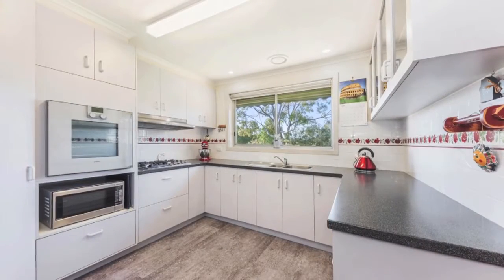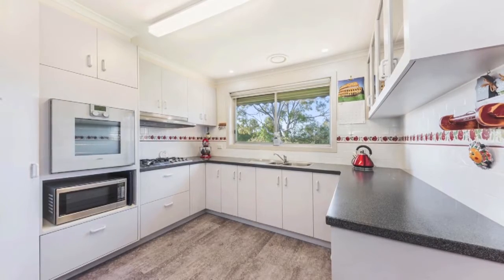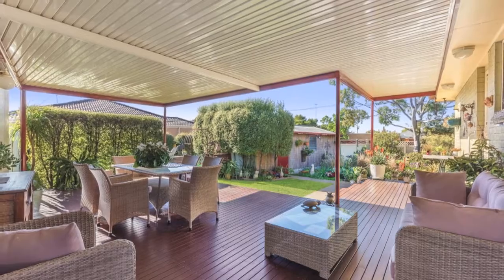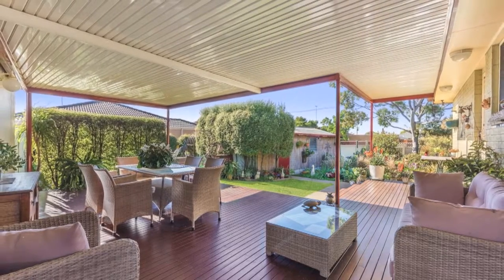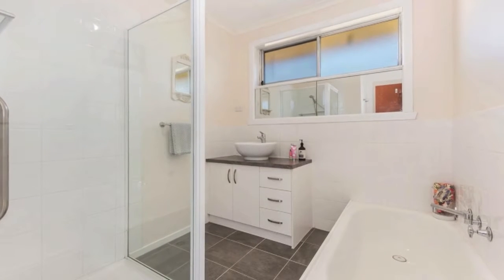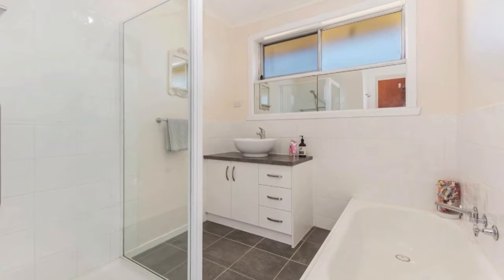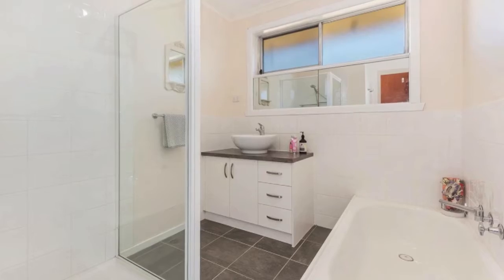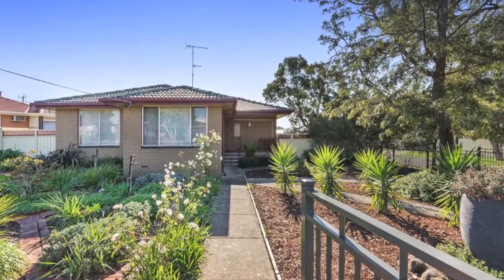The Perfect Entertainer! - 1 Dalmont Grove, Norlane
Superbly located within walking distance of all amenities including primary and secondary schools, day care, public transport and the Ring Road, this immaculately presented family home comprises 4 bedrooms; 3 built-in-robes and master with ceiling fan.  Impress any guest in your modern kitchen with Gaggaenau self-cleaning wall oven, wrap-around bench and plentiful storage or relax outdoors on your stunning decked entertainment area surrounded by beautifully manicured gardens. A contemporary bathroom with separate shower and bath add to the appeal of this property and you'll enjoy the benefits of central heating, evaporative cooling and downlights. This perfect family home is waiting for the perfect family!